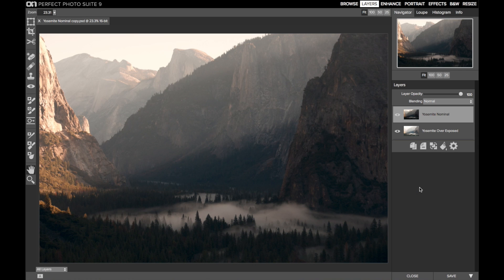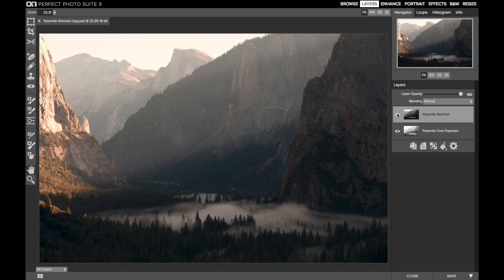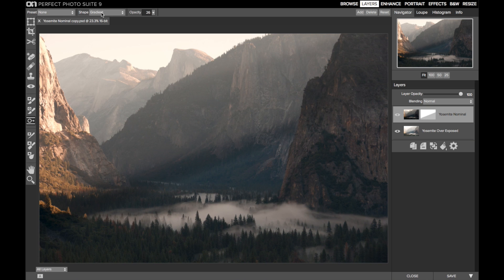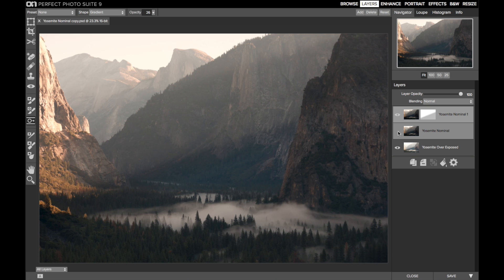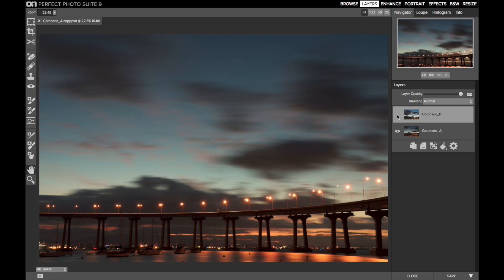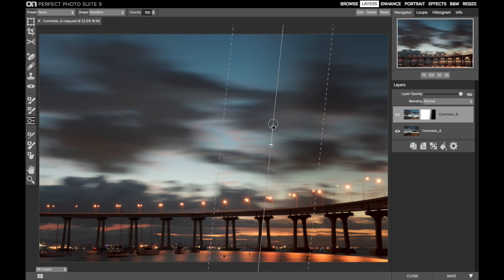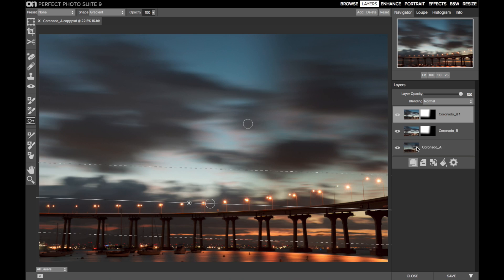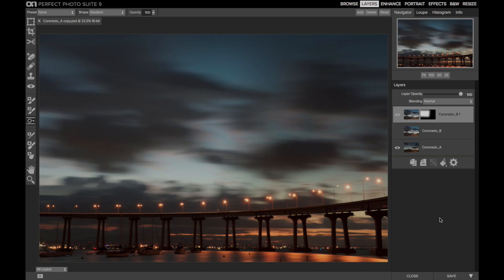Blending Images In Perfect Layers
Watch Scott Davenport take two photos with different exposures and use Perfect Layers to bring them together.  Scott uses the Masking Bug tool which makes blending photos quick and easy.